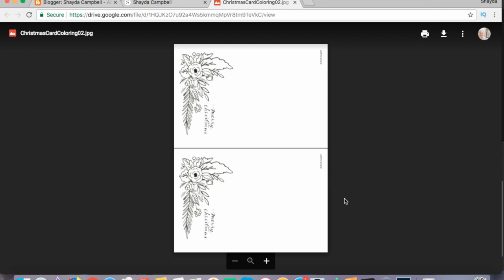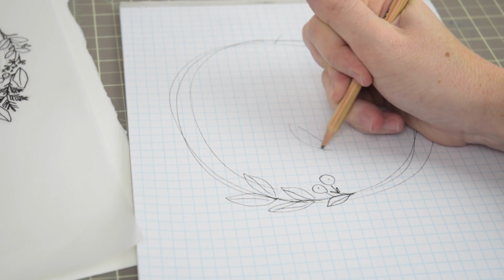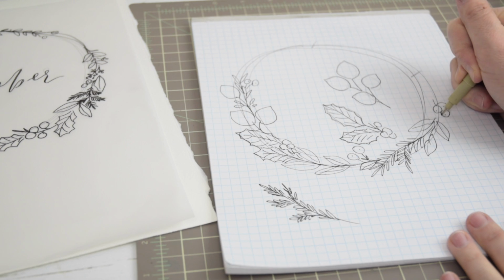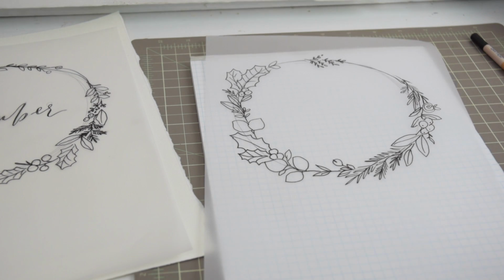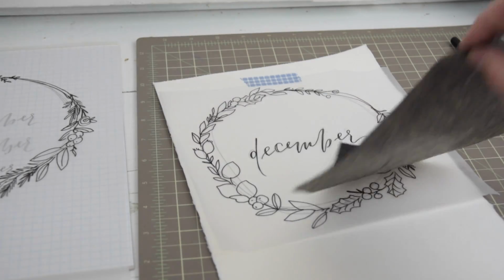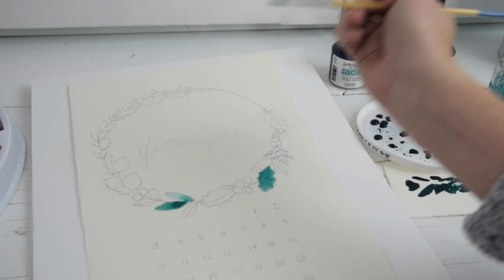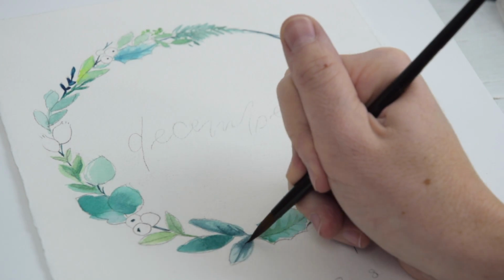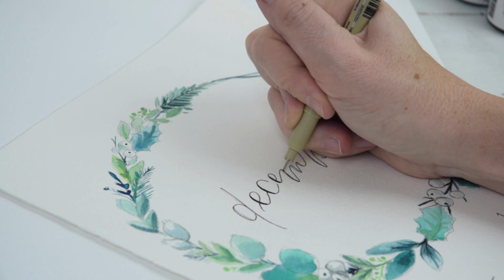Winter Wreaths: Watercolor Botanical Art Tutorial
Free hand drawn coloring pages! Botanical art illustration, watercolor painting and the December calendar page! It's a seasonal tutorial packed with fun stuff!

Pencil Roll: @sall_lettering
Amazon Gift Card: Maggie- Just Create Today

SUPPLIES:
Items listed are the art supplies that you see in the video or a very similar product.

Dr Martin's Hydrus Watercolors
Sakura Pigma Micron Pen Set (Black)
Strathmore Cold Press Watercolor Paper